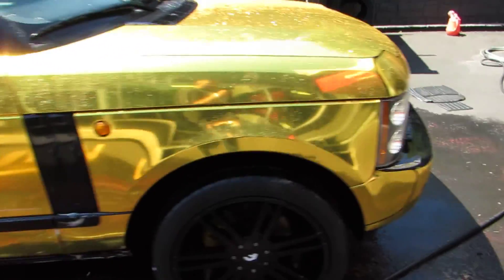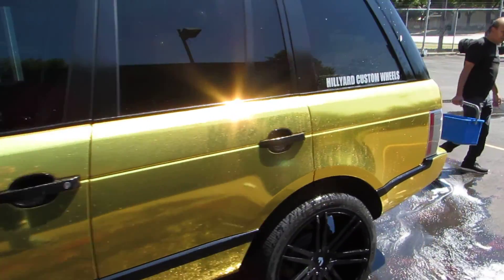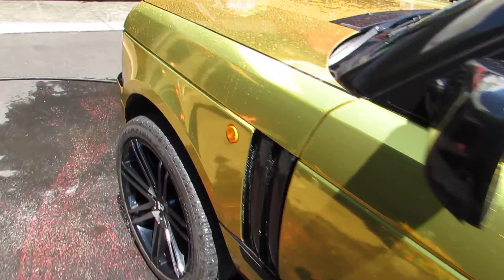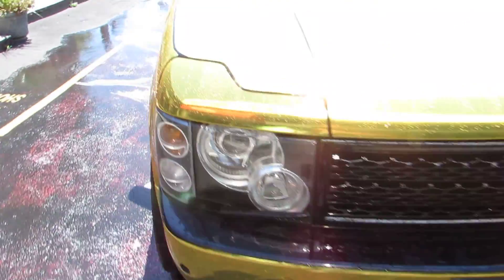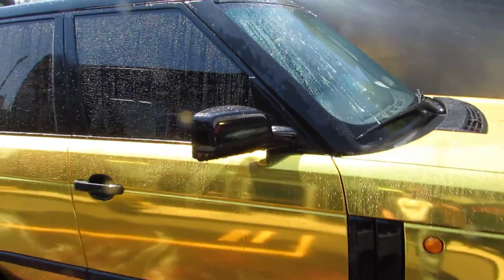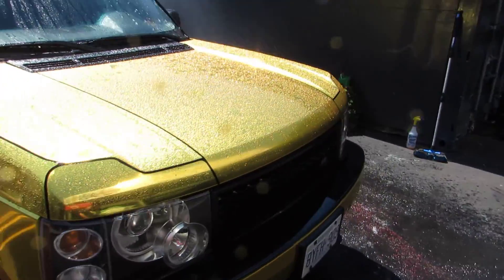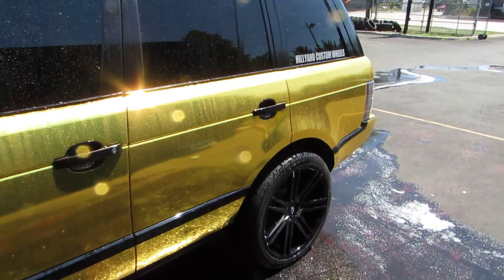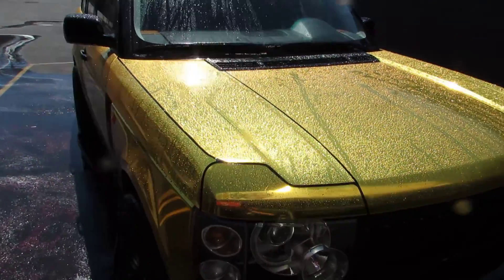ALL GOLD RANGE ROVER HSE RICH CAR WASH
HELLO! CHECK OUT THE WORLDS VERY FIRST ALL GOLD LAND ROVER RANGE ROVER HSE! CUSTOM GOLD WRAP LOOKS AMAZING THAT TURNS  SO MANY HEADS! TODAY WE ARE GIVING IT A CAR WASH! THAT HAS TO BE DONE VERY VERY CAREFUL,  WE RINSED OFF ALL OF THE DIRT FIRST, THEN WE USE SPECIAL CAR SOAP AND CLEANERS FOR THIS! AND A VERY SPECIAL CHAMOIS! ENJOY THIS!